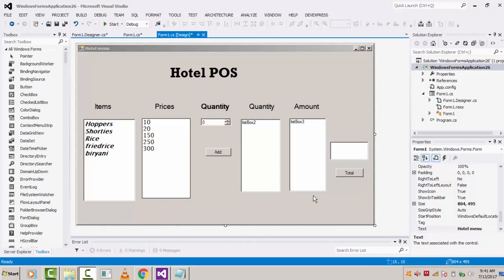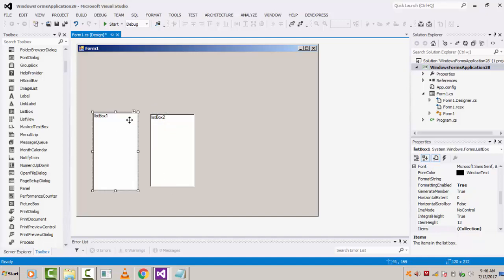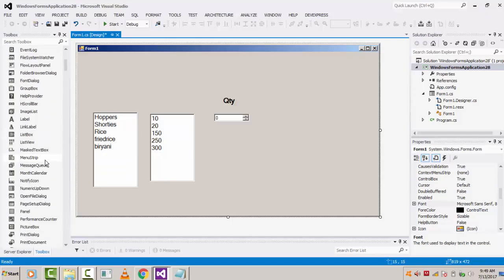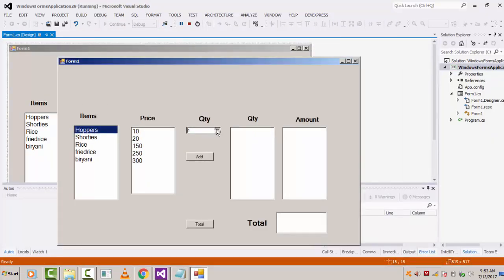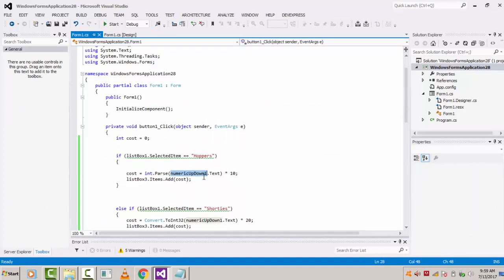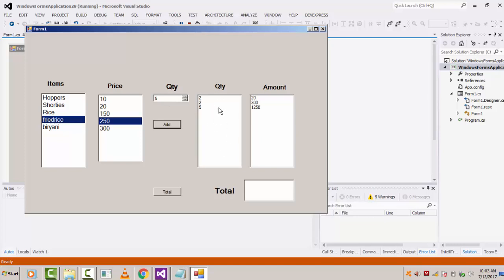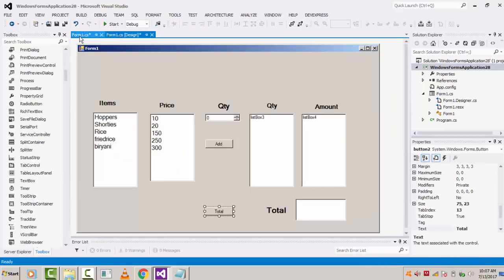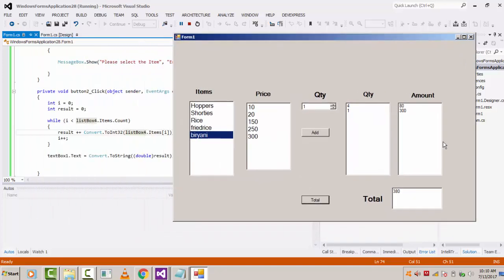Simple Point of sales in c#